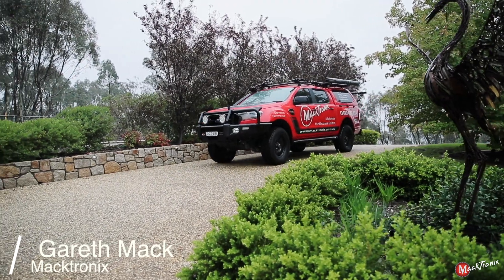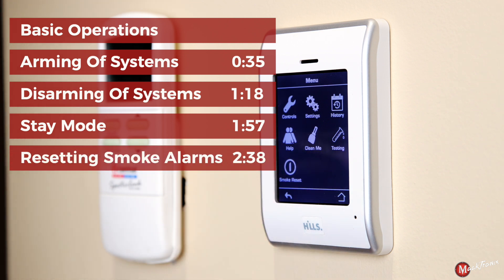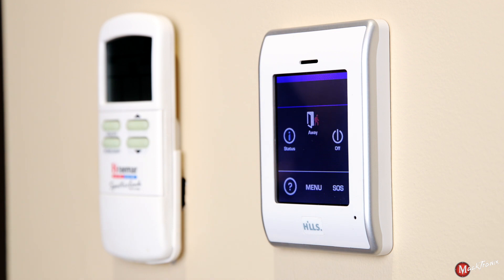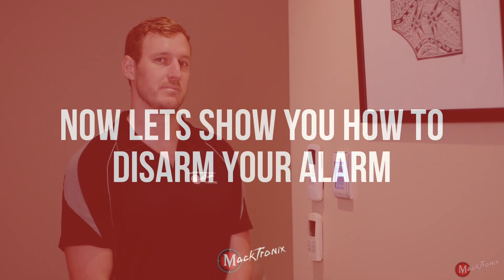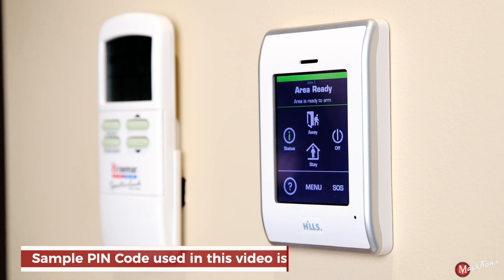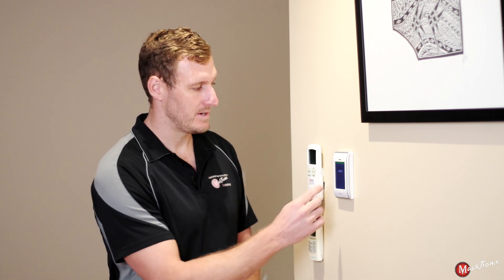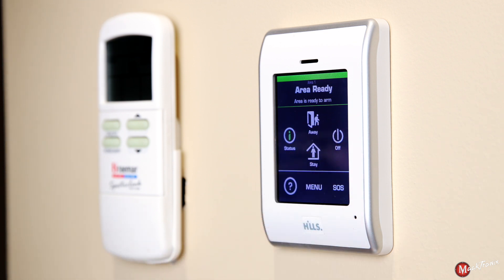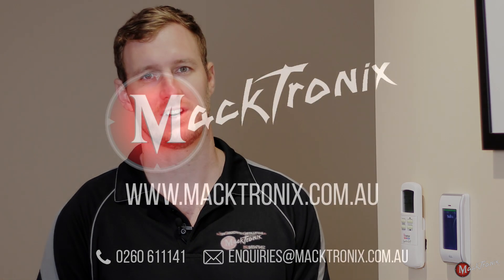Macktronix How to - How to use your Hills Reliance Alarm Solution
Macktronix' very own Gareth Mack will walk you through how to operate one of our Hills Reliance Alarm Solutions.

In the video we will cover:
0:00 Intro
0:35 Arming of Systems
1:18 Disarming of Systems
1:57 Stay Modes
2:38 Resetting Smoke Alarms

EVERY Macktronix solution comes with a BONUS training session free of charge. This means when you're ready post initial handover, one of our friendly technicians will come around free of charge to do some extra in person training with you on how to get the most out of your Macktronix Hills Reliance Alarm Solution.

However, you will always have this as a backup.

Macksimise your Security Solution with Macktronix. Find our more about Macktronix Alarm Solutions @:-

Security Licence Numbers
Victoria:-
PN 88177080S
MN 88177001S

NSW:-
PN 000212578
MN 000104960